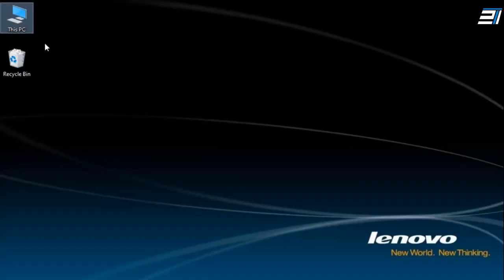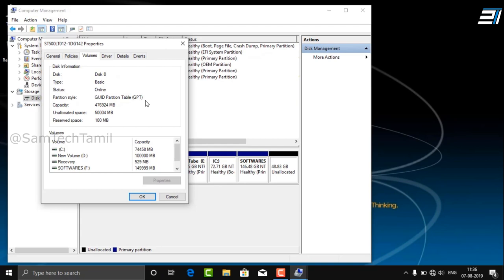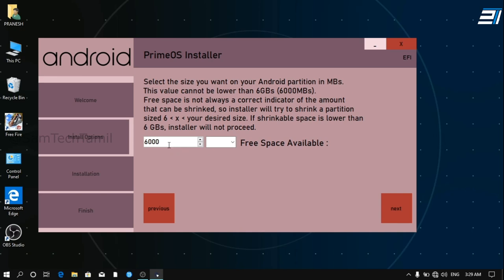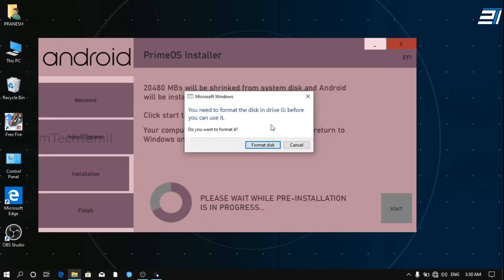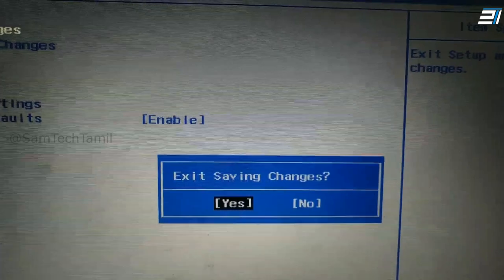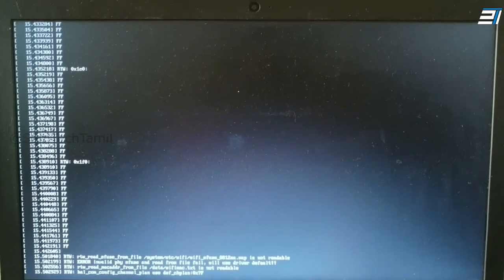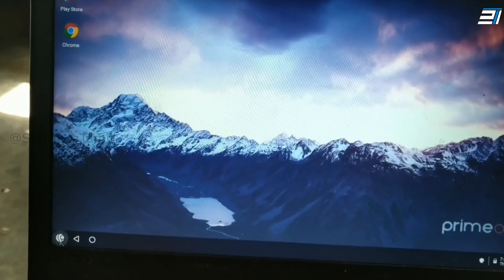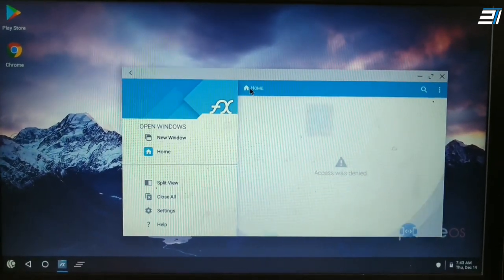How To Install PrimeOS in Dual Boot | without Error | Sam Tech Tamil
hi guys in this video on a PrimeOS installation in dual booting without error.
this os for android based os. you install on pubg mobile call of duty mobile and any games & apps use for pc.